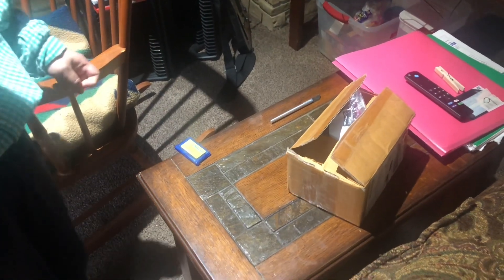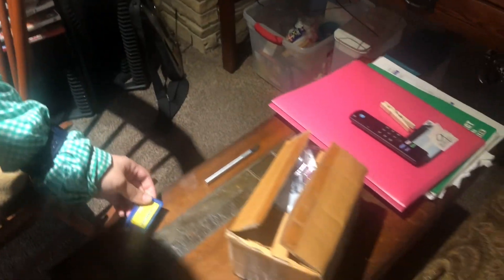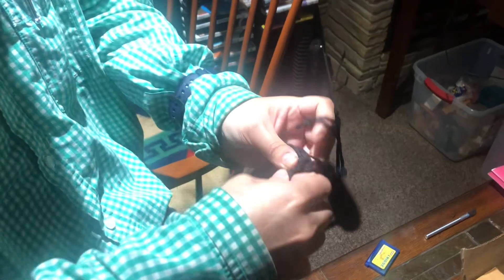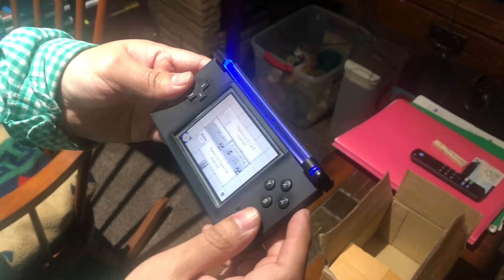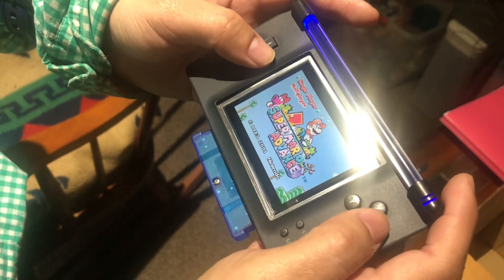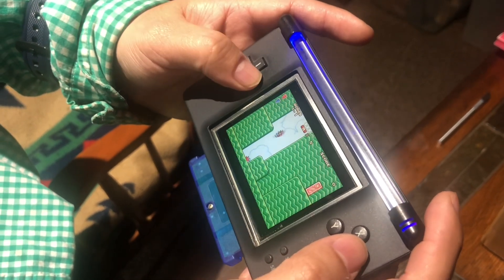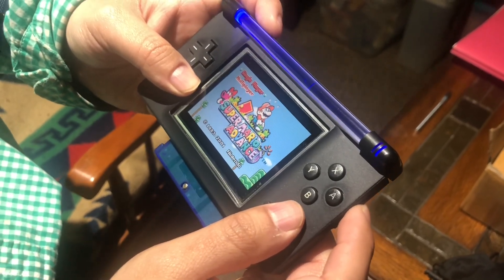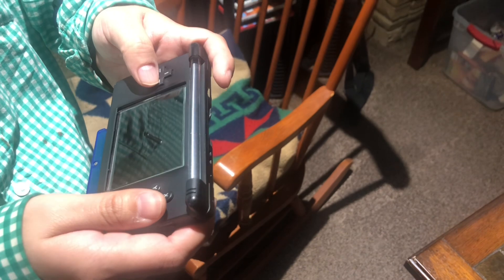Unboxing and reviewing Nintendo ds lite macro today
I recently bought a Nintendo DS lite macro on EBay. And it works really well you should check out my video to see more.